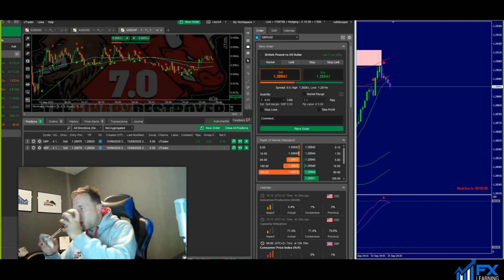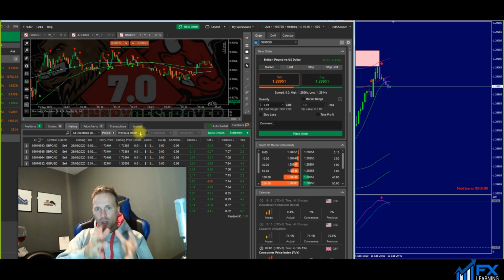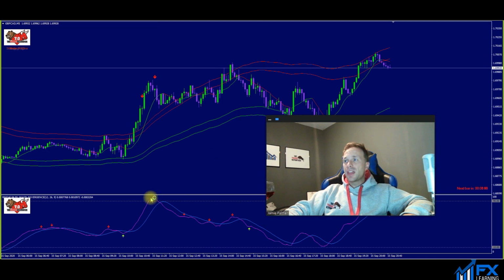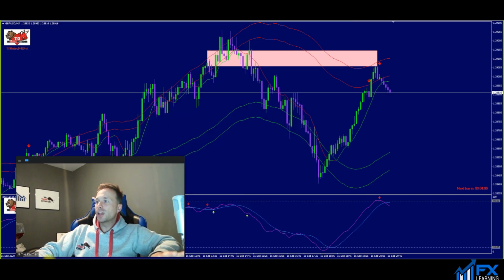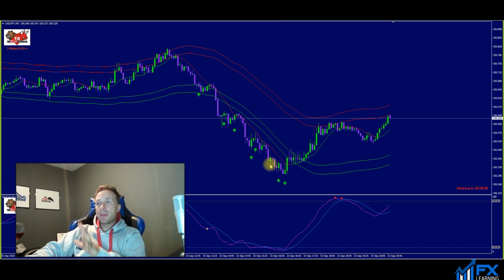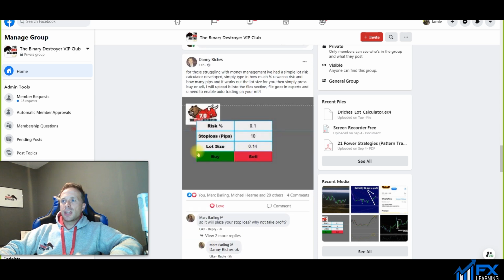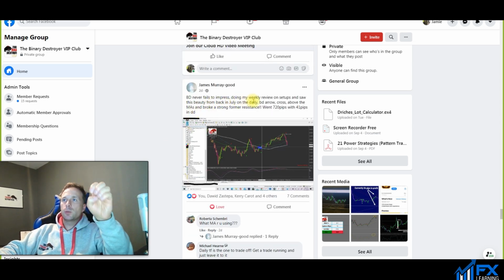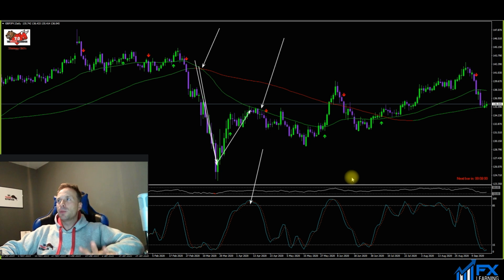The Binary Destroyer Is On Fire This Week For Setups!!!